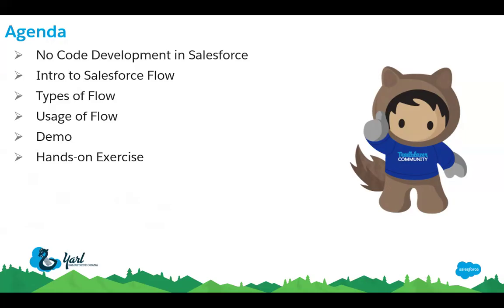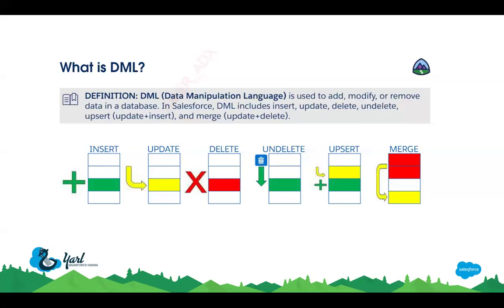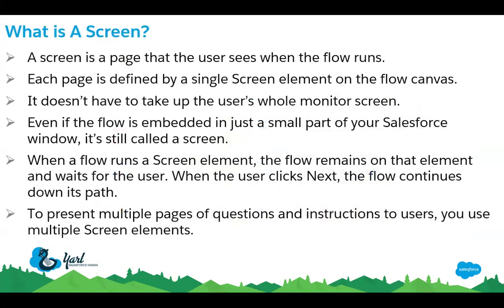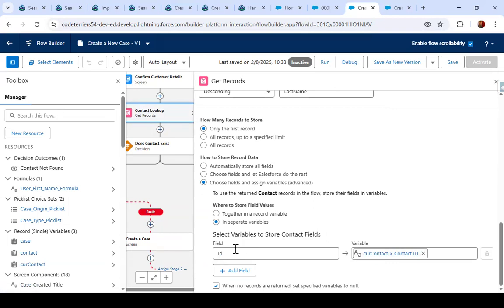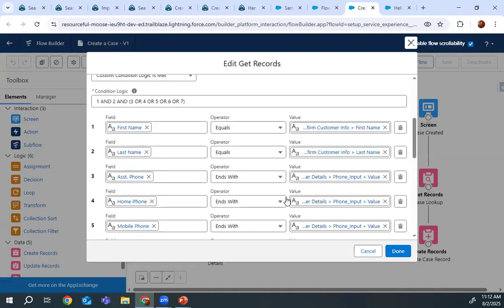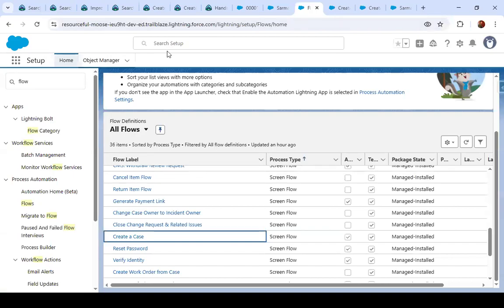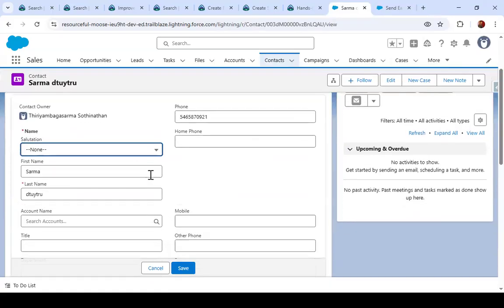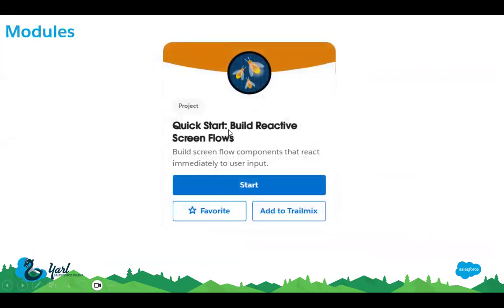Automation using Salesforce Flow! Workshop 2 - Hackforce' 25 (Part 1)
This is the part 2 video of the Salesforce workshop conducted for the preparation of Hackforce' 25 - Salesforce hackathon. Salesforce flows with practical usecases were discussed in this session.